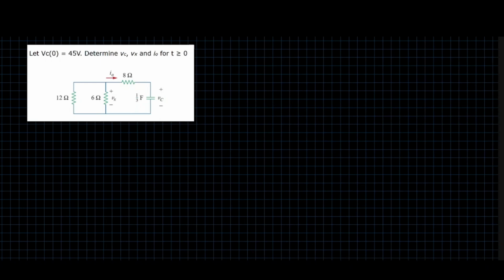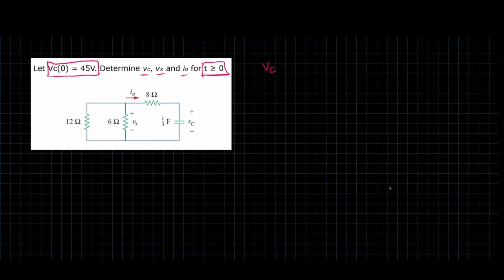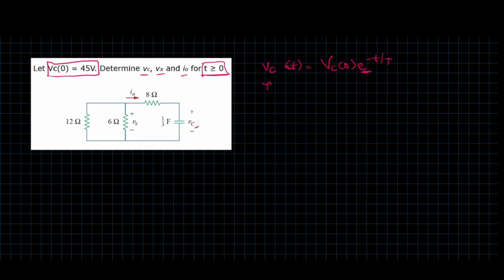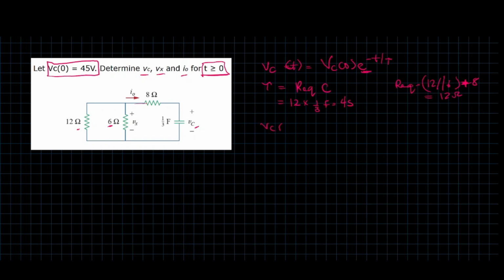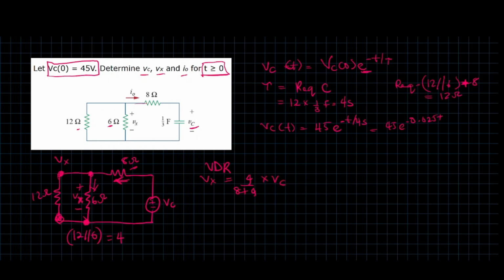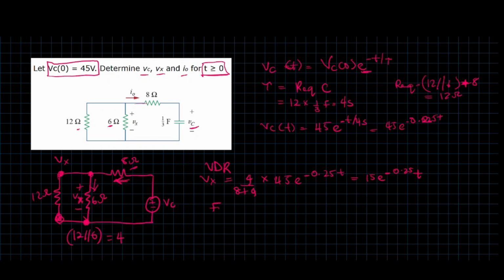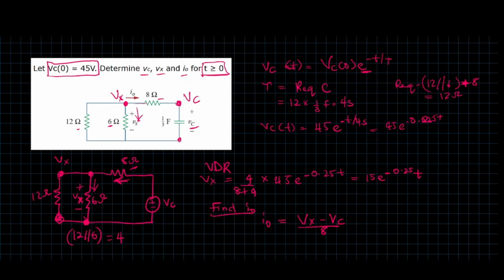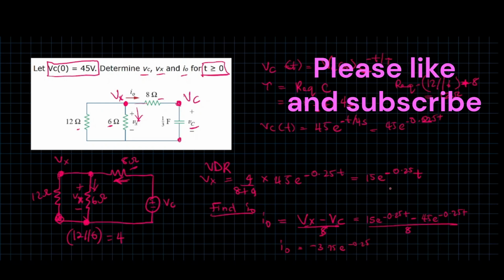Source free RC Q3 | find v(t) for t ≥ 0 and wc(0)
Let Vc(0) = 45V. Determine Vc, Vx and io for t ≥ 0